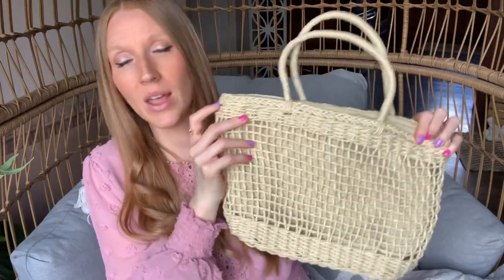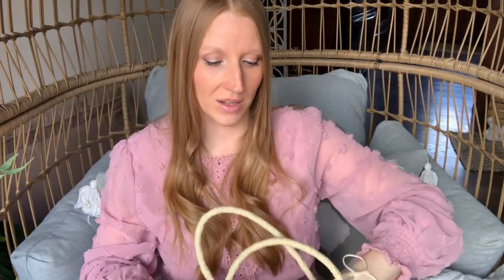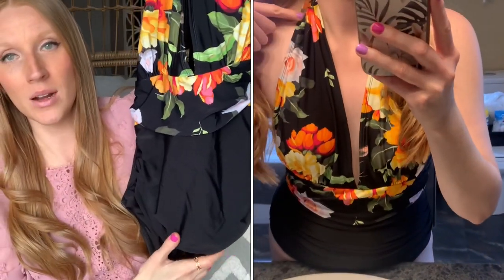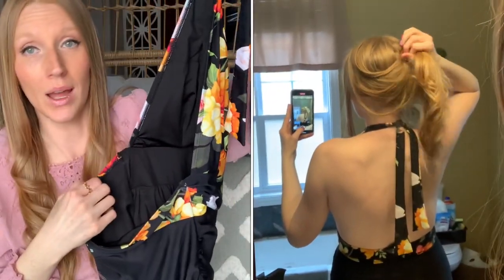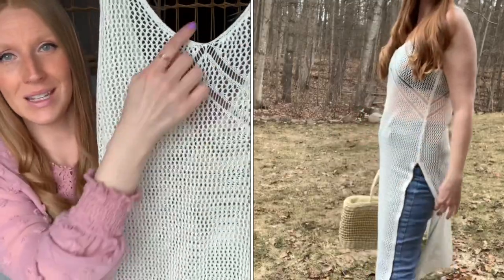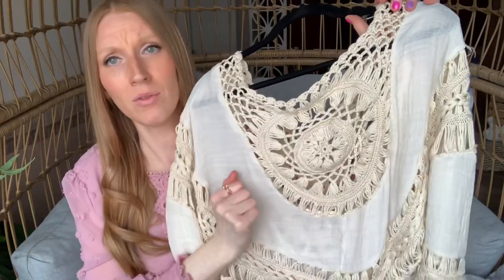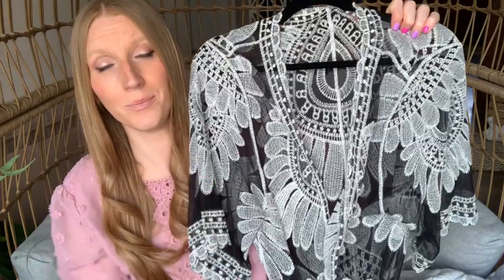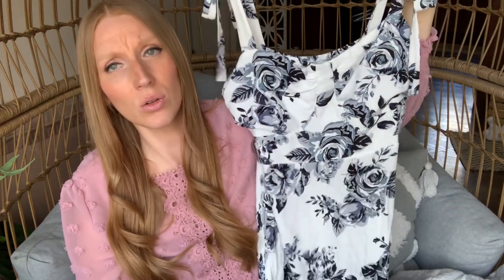👙 CUPSHE TRY ON FOR POOL, BEACH, VACAY || SPRING & SUMMER 2022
👗☀️Get ready for summer/pool side/beach or a tropical destination with SWIMWEAR SUNDAY & CUPSHE!!

♡Jeulia Jewelry!

Good Vibes,
Jen ♡